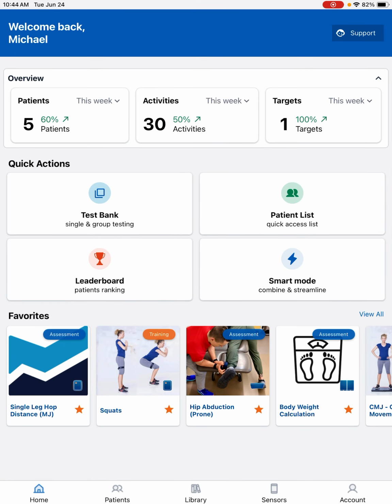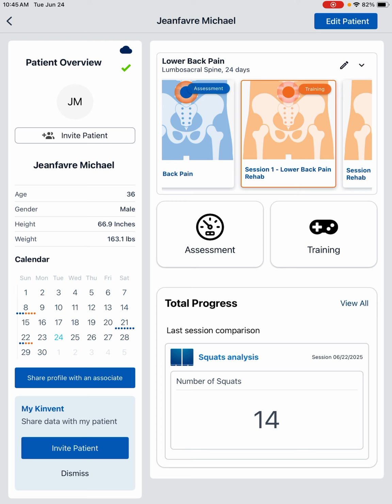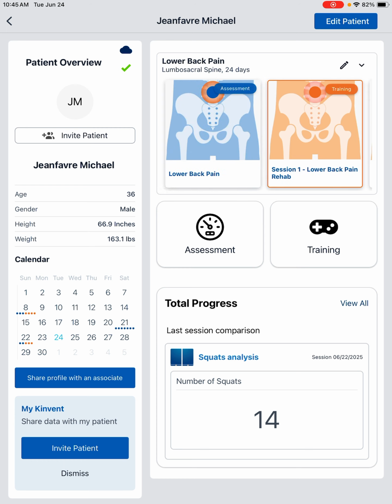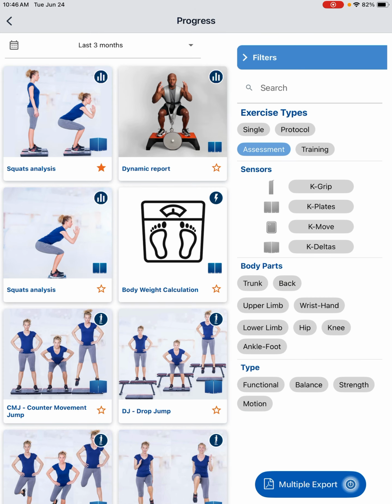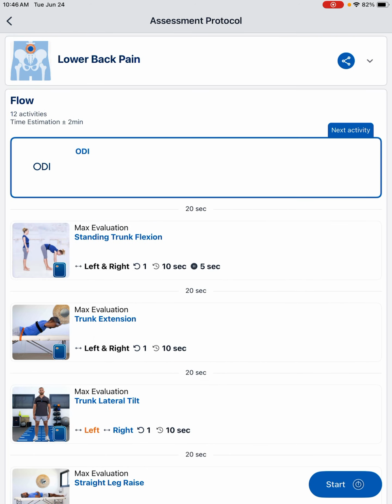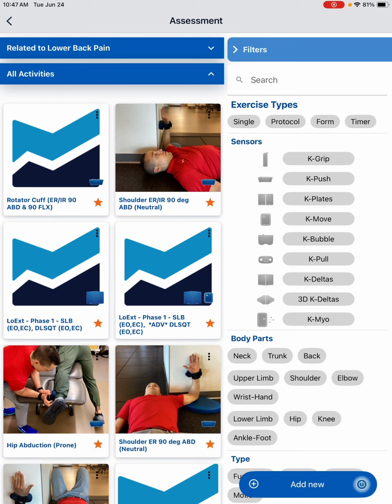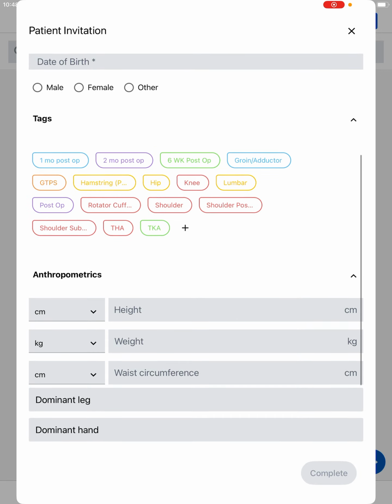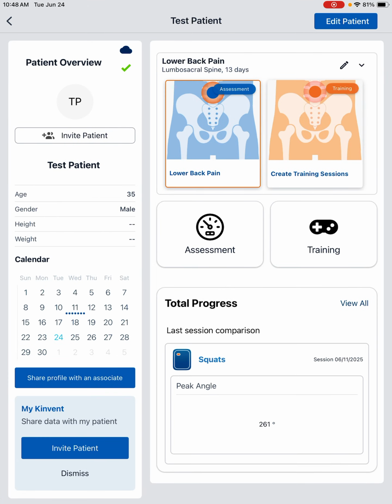KINVENT - Orientation Initial Assessment via Profile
Learn how to effectively utilize KINVENT's Orientation Initial Assessment via Profile feature. This video guide provides a step-by-step walkthrough on how to navigate and make the most out of this innovative tool. Discover the benefits of streamlining your initial assessment process and how it can enhance your overall experience. Whether you're a new or existing user, this tutorial is designed to help you understand the capabilities and potential of KINVENT's profile-based assessment. Watch now and take your skills to the next level with KINVENT's Orientation Initial Assessment via Profile.